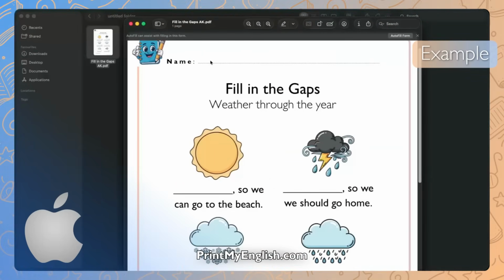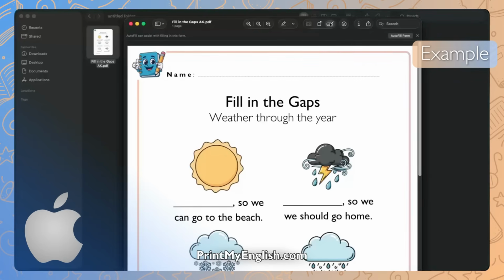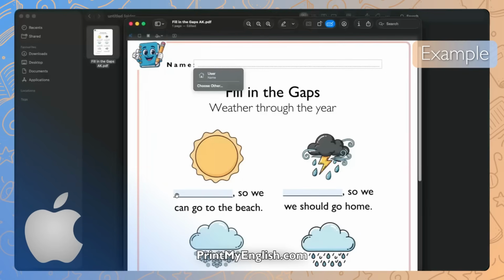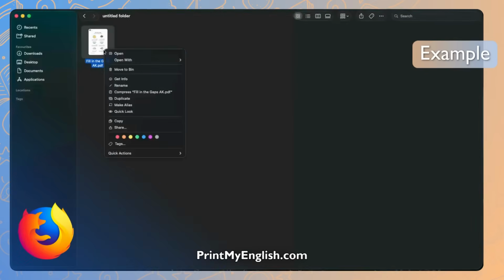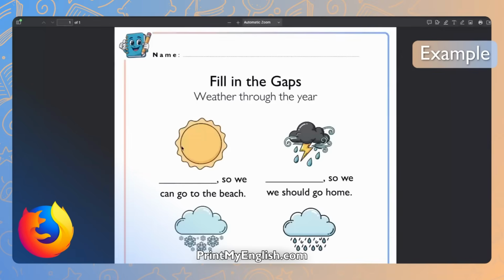How to edit a PDF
Need to edit a PDF worksheet, activity, or teaching resource? In this video, I'll show you a simple step-by-step method to edit PDF files quickly and easily.

Perfect for:
✅ Teachers
✅ Tutors
✅ Parents
✅ ESL educators
✅ Students

In this tutorial, you'll learn how to:
📌 Open a PDF for editing
📌 Modify text and content
📌 Save your changes
📌 Customize educational worksheets for your learners

The PDF used in this example comes from PrintMyEnglish.com, where you can find hundreds of printable ESL worksheets, games, crosswords, reading activities, and teaching resources.